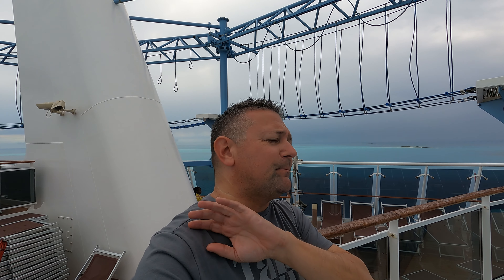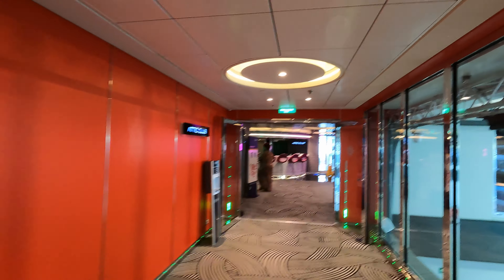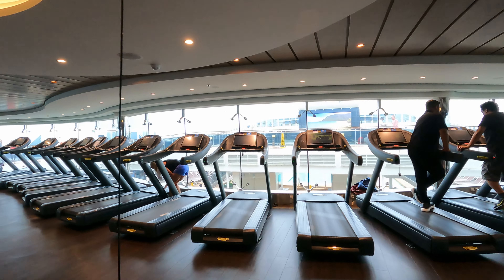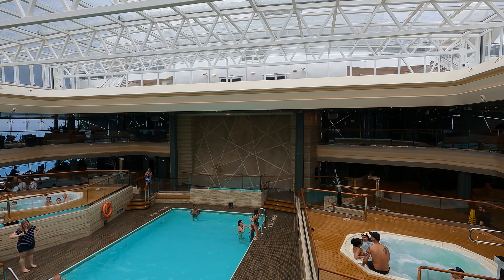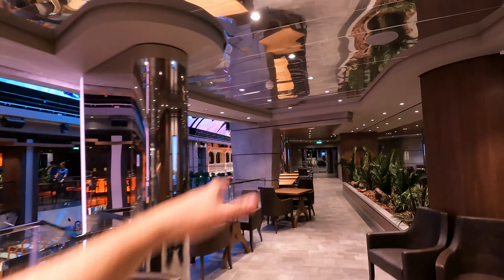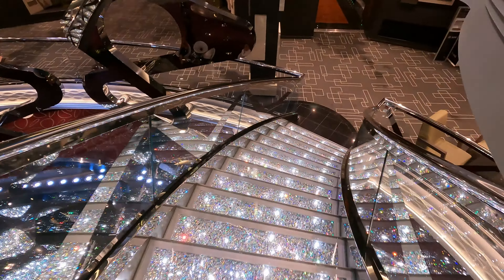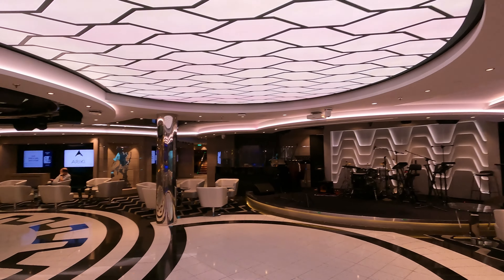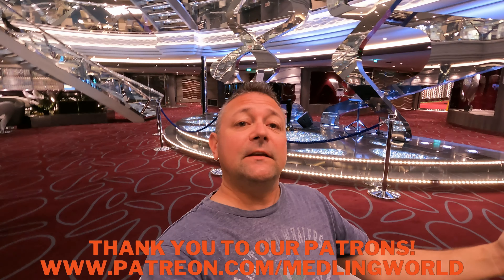MSC Meraviglia Full Ship Tour. A Tour of Every Deck!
I do a full ship tour of the MSC Meraviglia! I walk through every deck of this beautiful ship! Come on and check it out!

Thank You Patrons:
Fabiola Simas
Hebe Silva
Joyce Hardy